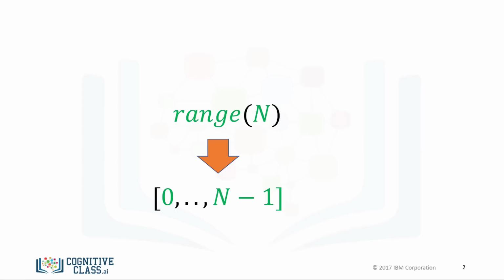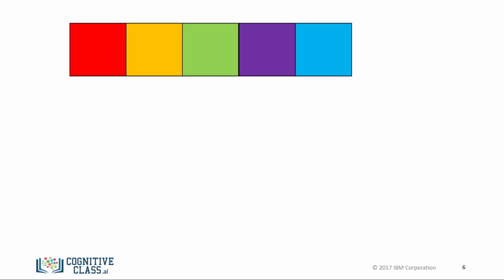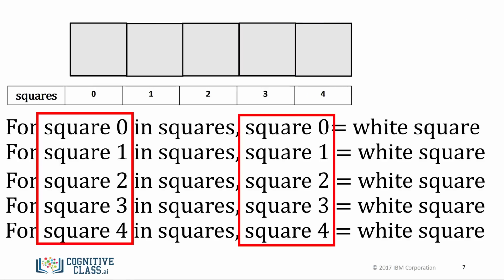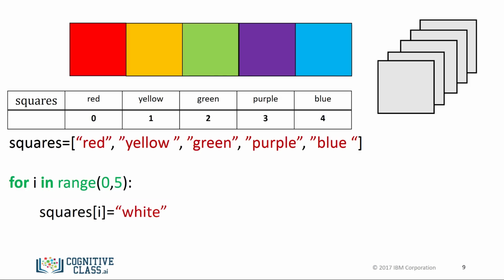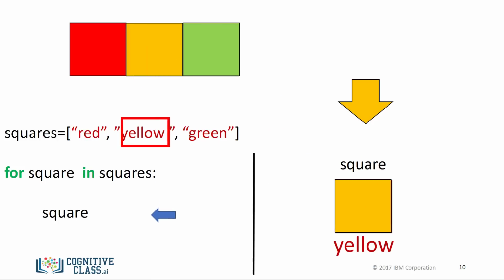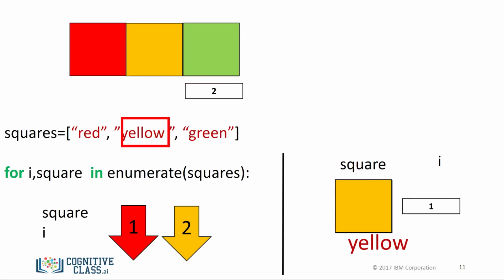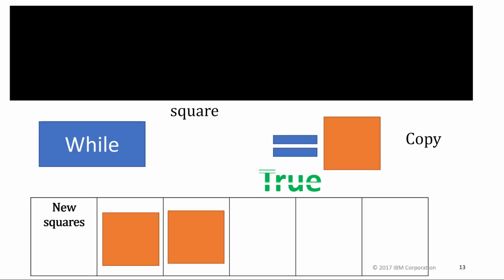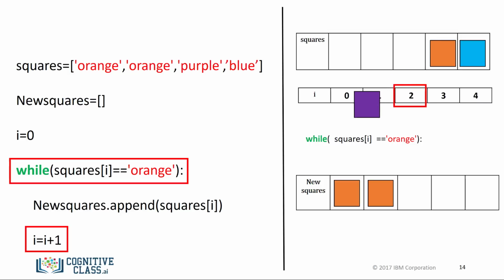PY0101EN - Loops 6:40